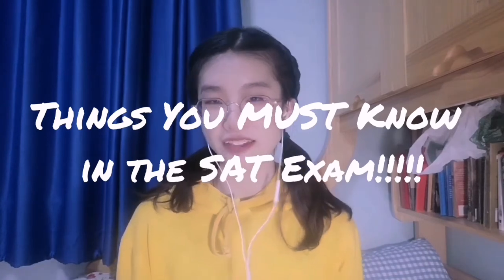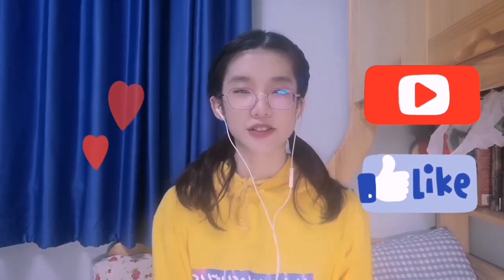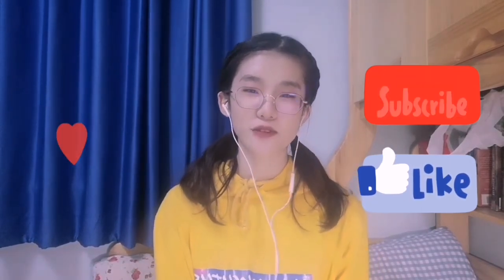Things You MUST Know in the SAT Exams!!!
Hey guys! Welcome to Alice's Study Guide, my name is Alice. Today I am going to be exposing the facts that you must know before going to the SAT examination.

For the AP/IB online resources mentioned in my video, please refer to the following The quarantine would be a great chance for exploring useful online educational resources!

Preparing for the SATs? Check out these videos for helpful tips!

How to better prepare yourself for the college application season?